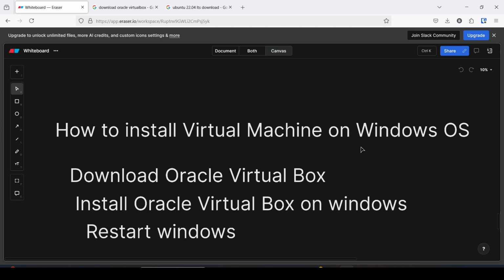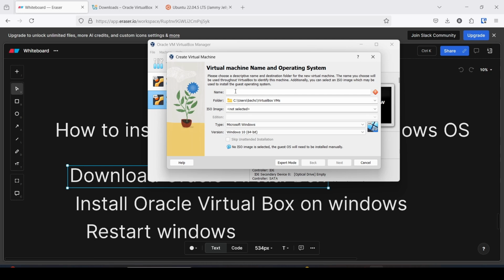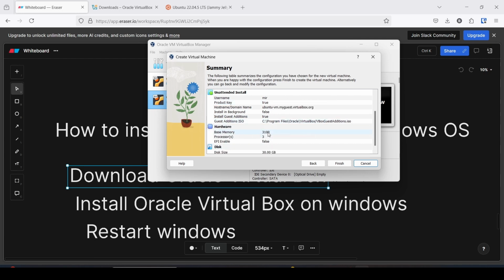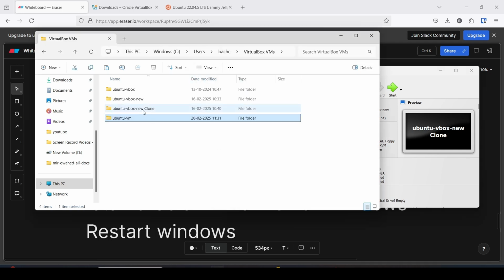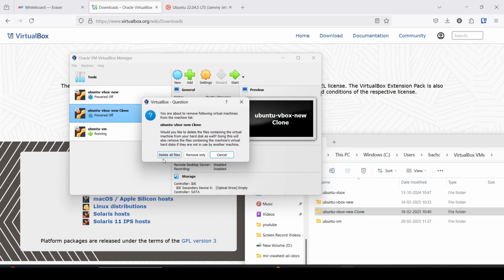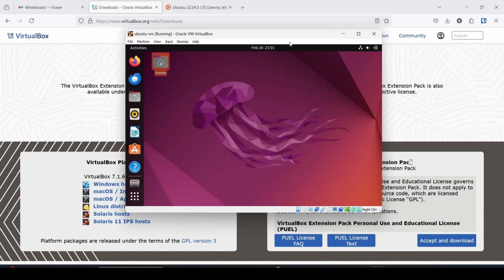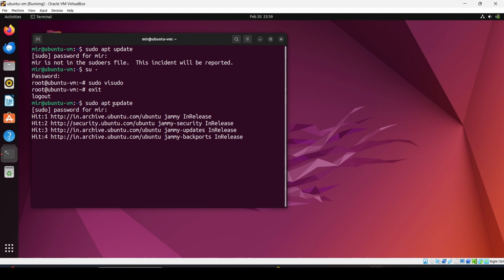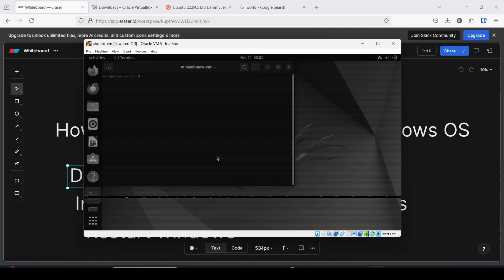How to Install Virtual Machines on Windows | Use Ubuntu on VirtualBox (Beginner Guide)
how to install Oracle VirtualBox on Windows and set up an Ubuntu virtual machine step by step! 🚀

🔹 What You’ll Learn:
✅ Download & install Oracle VirtualBox on Windows
✅ Set up and configure a virtual machine
✅ Install Ubuntu OS inside VirtualBox
✅ Run Ubuntu for coding, Linux learning, and more!

✅ Non-IT Users Exploring Linux
✅ Developers & Coders Who Need Ubuntu on Windows

    Virtual Machine
    Ubuntu on Windows
    VirtualBox
    Install Ubuntu
    Linux for Beginners
    Ubuntu for Coders
    Virtualization
    CS Students
    Non-IT
    Learn Linux
    Windows Virtual Machine
    IT for Beginners
    Linux Tutorial
    Oracle VirtualBox
    Setup Ubuntu